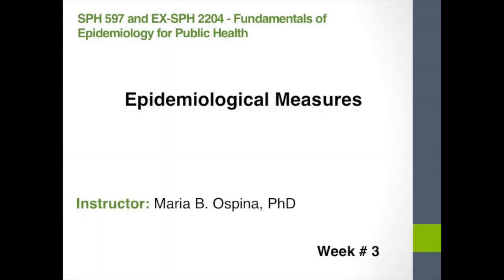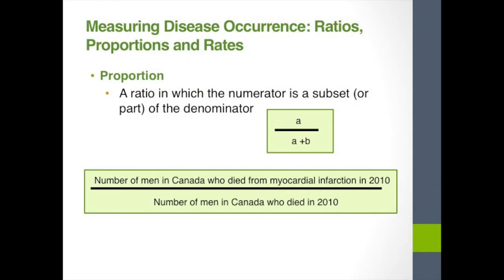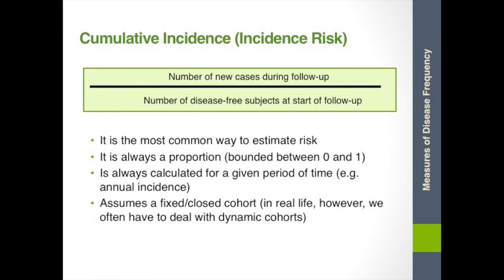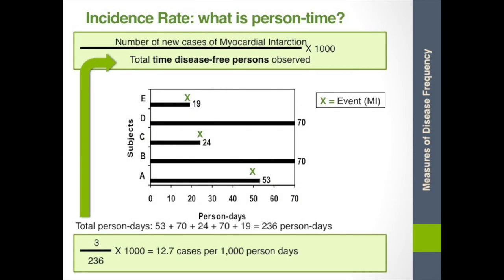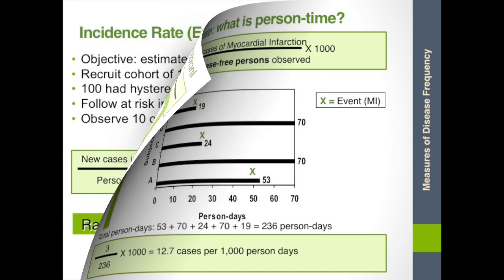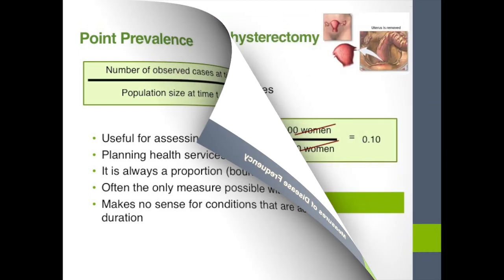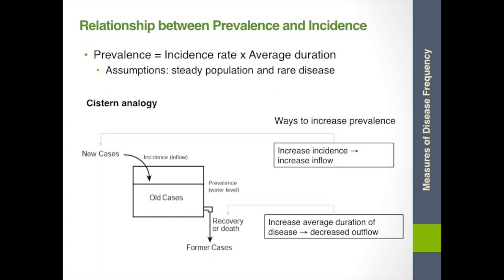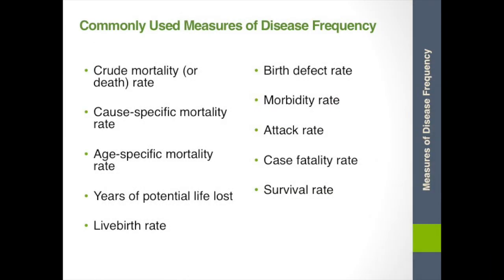SPH 597: Week 3 - Epidemiological Measures - Part 1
Week 3 Epidemiological Measures Part 1